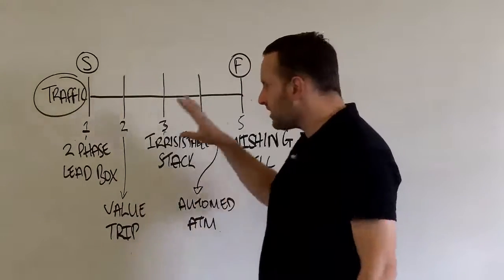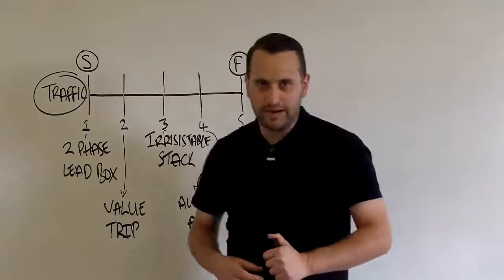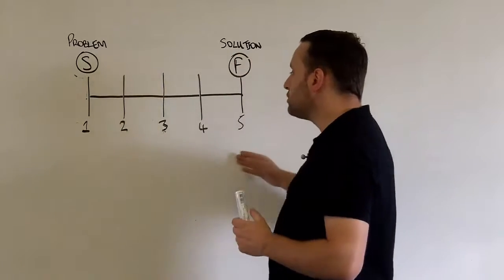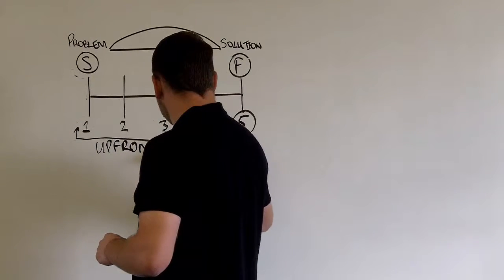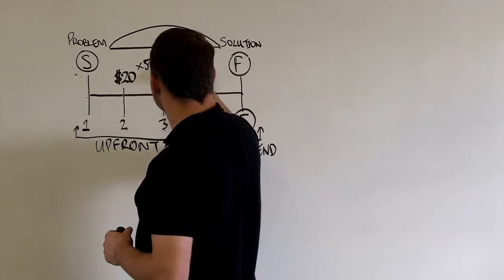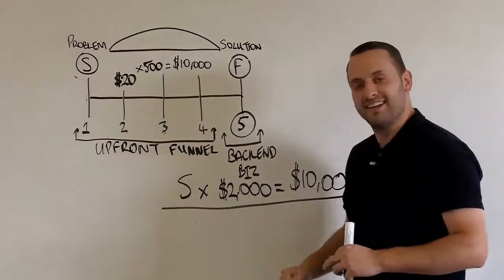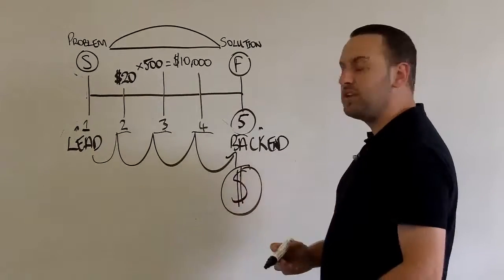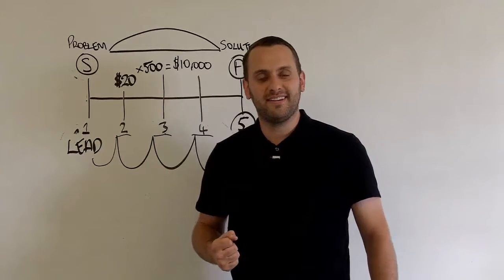The Fastest Way To One Hundred k Per Month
Tim Arnot's Free Video Training 3 How to The Fastest Way to One Hundred k per month with a successful sustainable Online Business